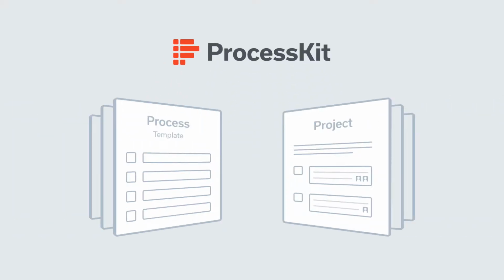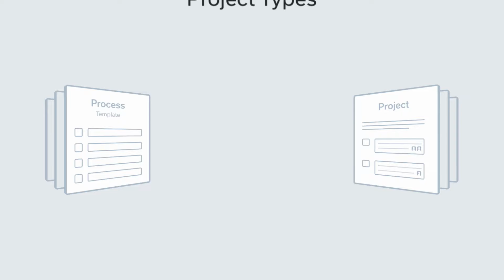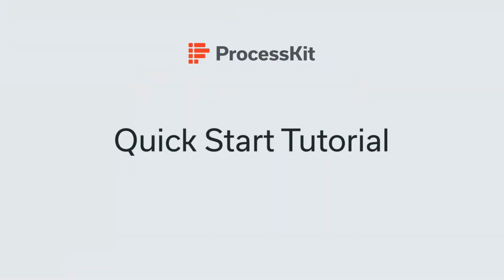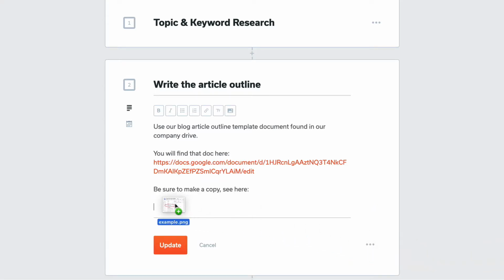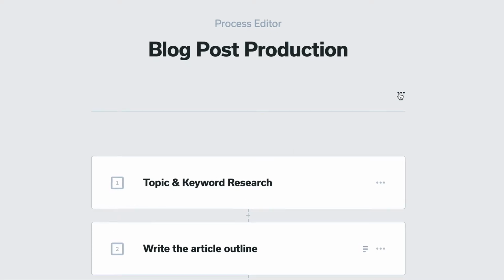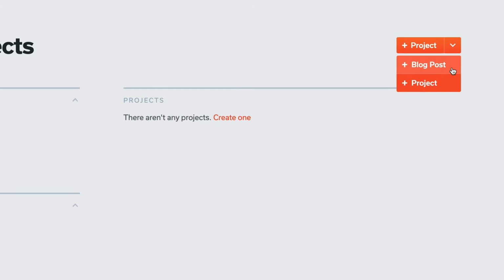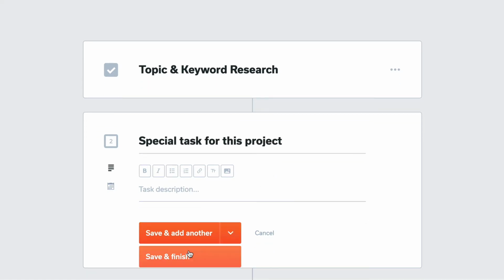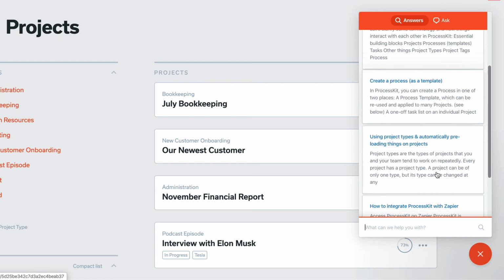ProcessKit Quick Start Tutorial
This is the welcome video that new customers in ProcessKit see on their first time in the app.  It includes some key concepts in ProcessKit, as well as a quick step-by-step tutorial on what to do first.

To go deeper on all the features and functionality, see the ProcessKit knowledgebase